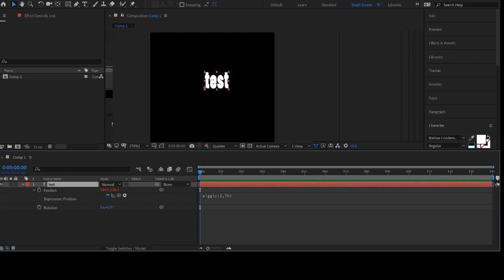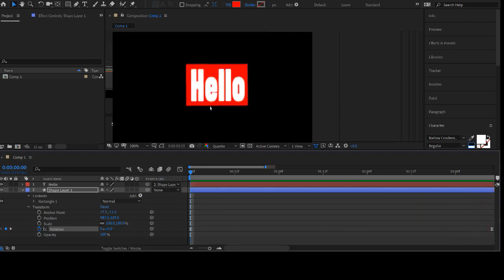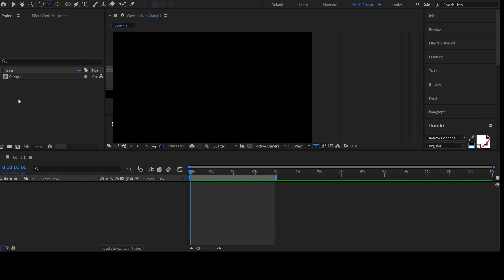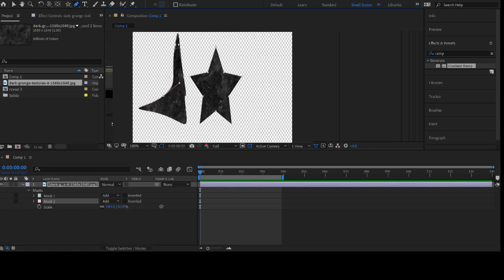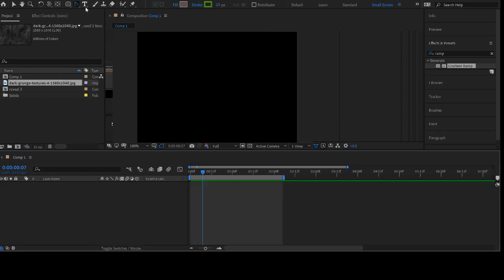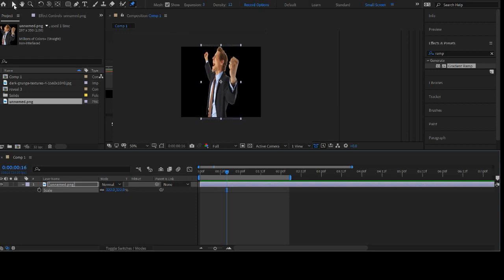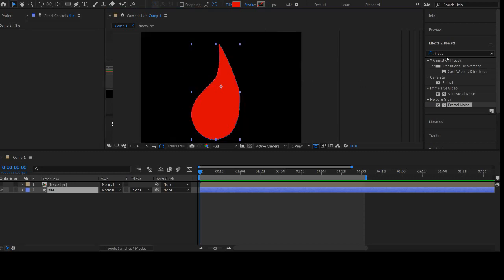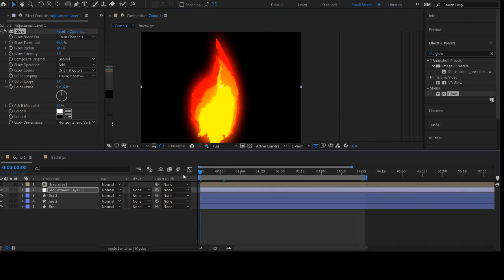Adobe After Effects Virtual Lab 2 03252020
This was optional lab time for my college students, but am posting it for free. Some of what I covered:
1. The starting blocks motion design: moving anchor point, how it influences animation.
2.  Easing keyframes
3. Speed graph vs Value graph- how to use the speed graph
4.  parenting
5.  2D, then going into 2.5D
6.  Intro to expressions
7.  using an expression with keyframes
8. Alpha mattes
9. Alpha invert mattes & fly throughs
10. Luma mattes
11. Precomposing
12. animating paths, animating offsets
13. trim paths
14. puppet pinning and animating puppet pins
15. using a n animated fractal to create a displacement map